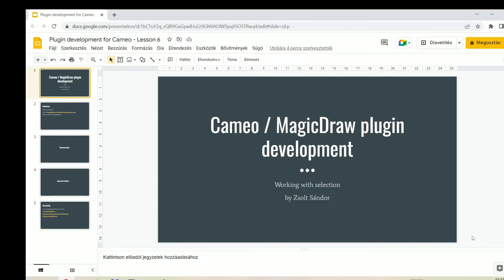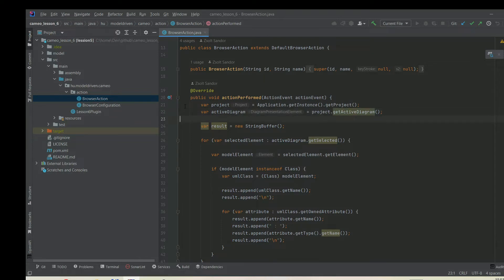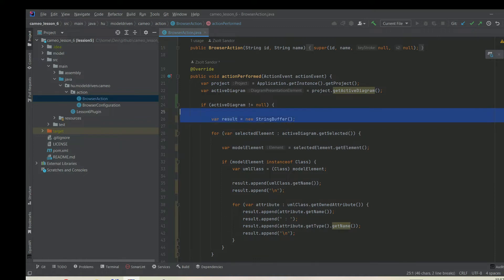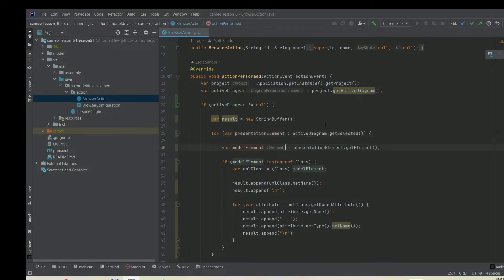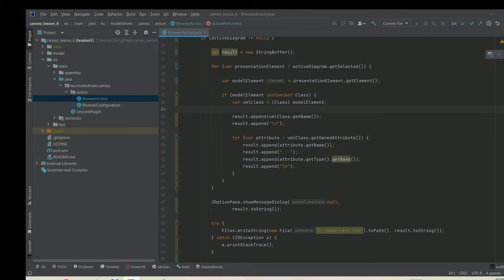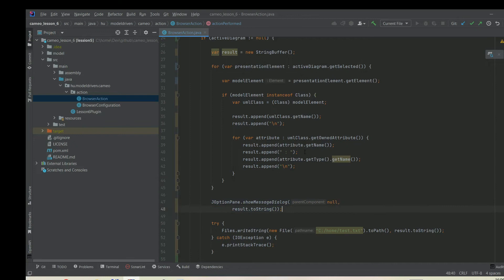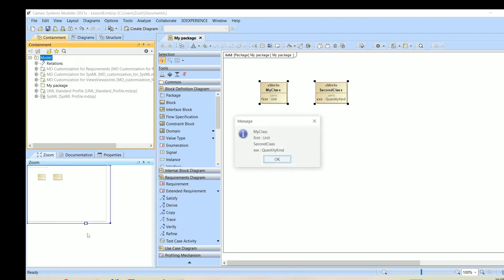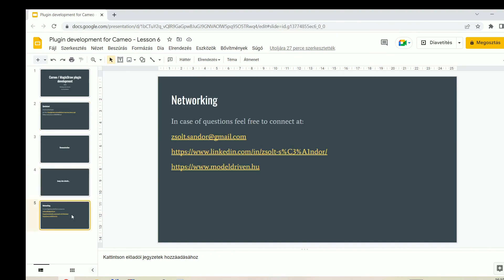MagicDraw Plugin Development - Lesson 6 - Selection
This is the sixth lesson of MagicDraw plugin development. In this lesson we talk about how to work with selections. Source code is available at: